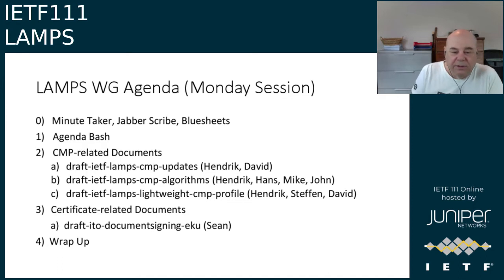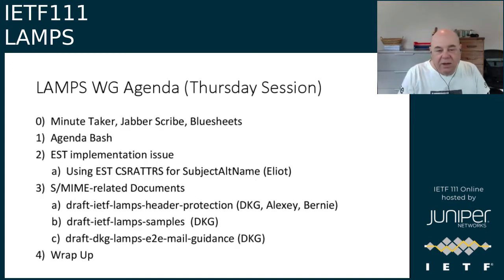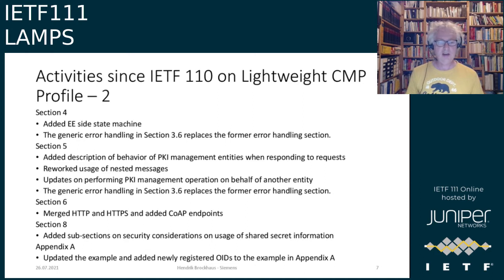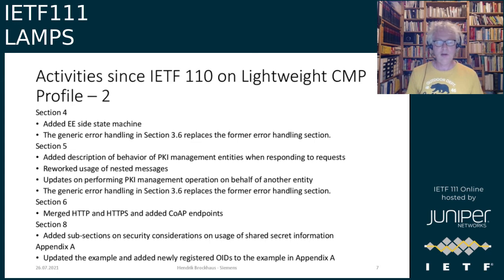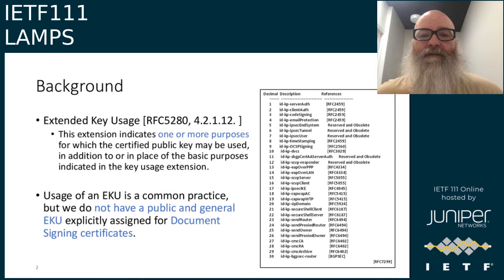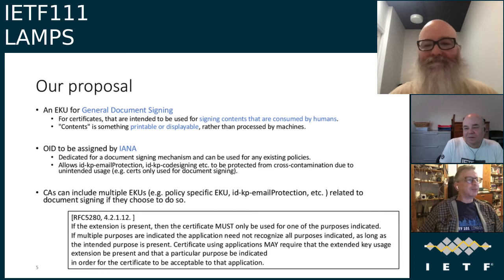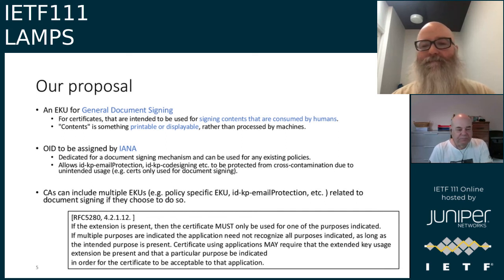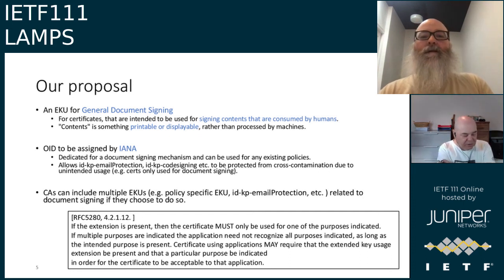IETF111-LAMPS-20210726-2130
LAMPS  meeting session at IETF111
2021/07/26 2130